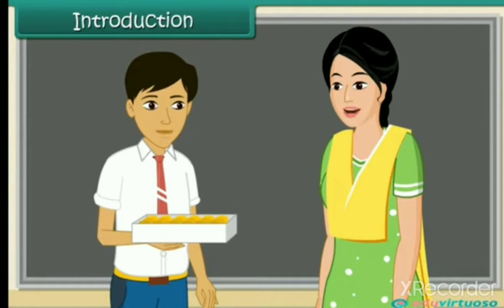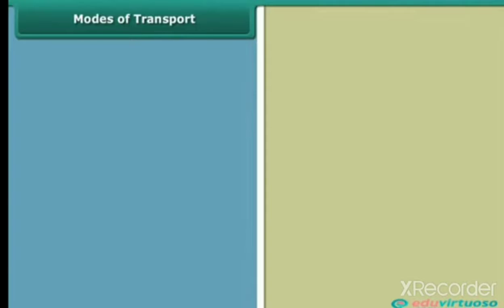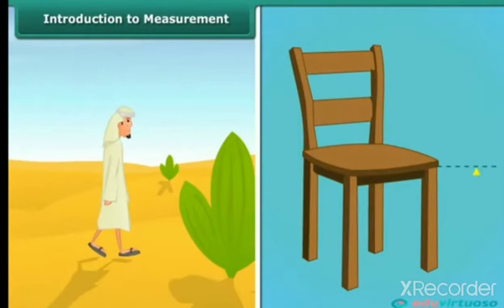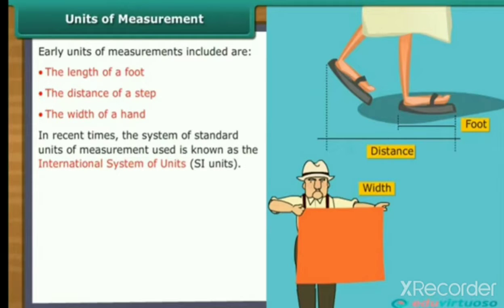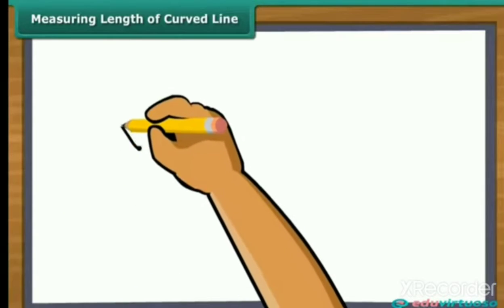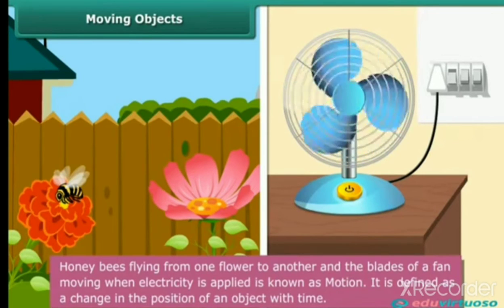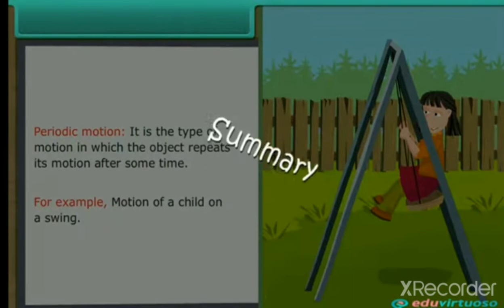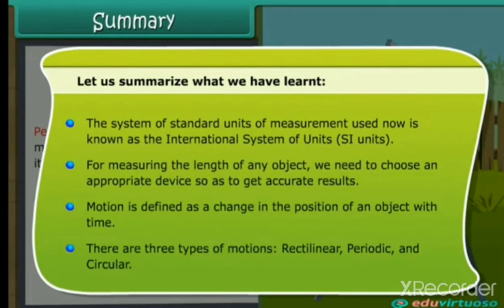CLASS 6 SCIENCE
Chapter 10 explanation